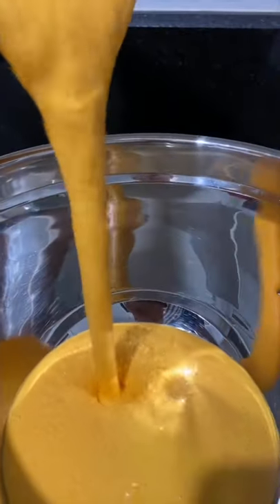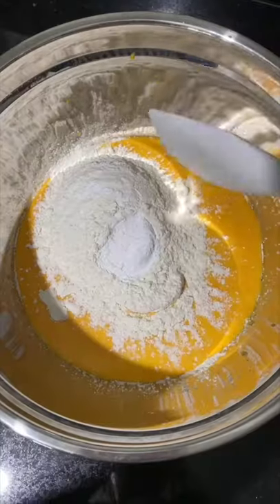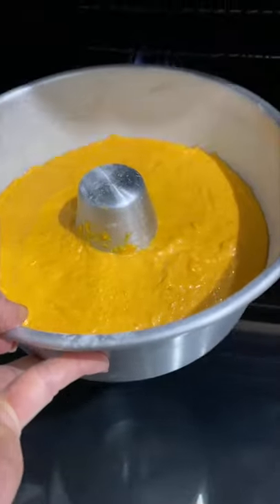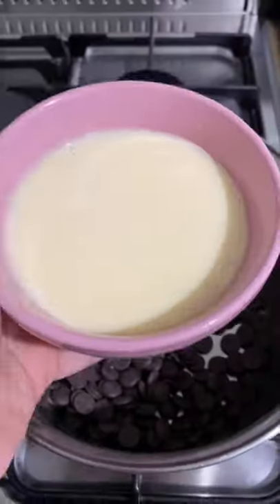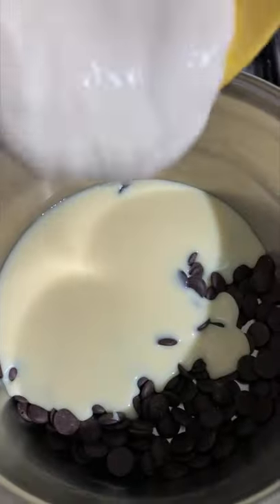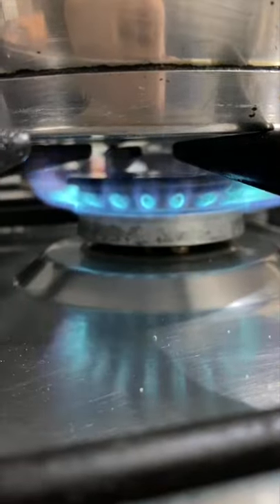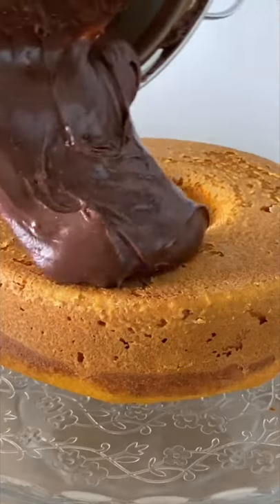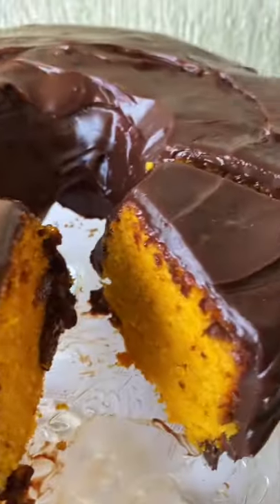Carrot Cake with Chocolate Sauce | Brazilian Style |Bolo de Cenoura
Watch this quick Shorts to learn how to make an easy and super fluffy Carrot Cake and like a good Brazilian Carrot Cake is has a decadent Chocolate Sauce on top ✨

RECIPE - Bake at 180°C/350°C for 45mins

Carrot Cake
3 pcs     Carrots
3 pcs     Eggs
1 cup     Oil
½ cup    Sugar
2 cups   Flour
1 tbsp    Baking Powder

Chocolate Sauce
1 can           Condensed Milk
100g            Dark Chocolate
200g/1cup  Whipping Cream

RECEITA

Bolo de Cenoura
3 uni           Cenoura
3 uni           Ovos
1 xíc            Óleo
½ xíc           Açúcar
2 xíc            Farinha de Trigo
1 col/sopa   Fermento Químico

Cobertura
1 lata           Leite Condesado
100g            Chocolate Amargo
200g/1 xíc   Creme de Leite